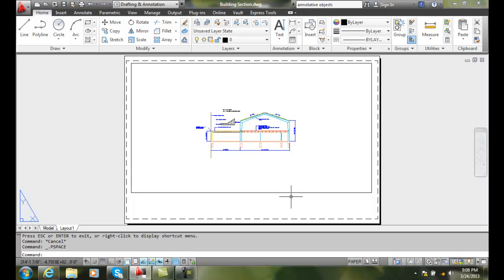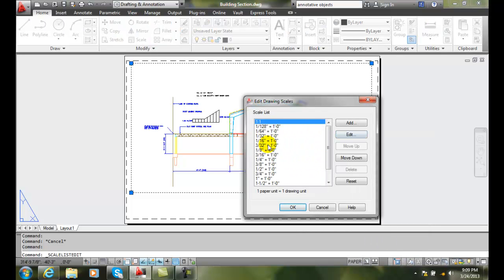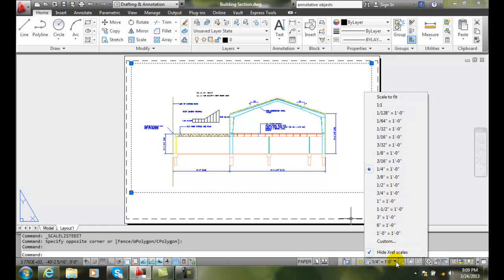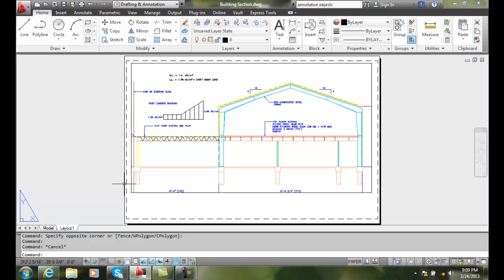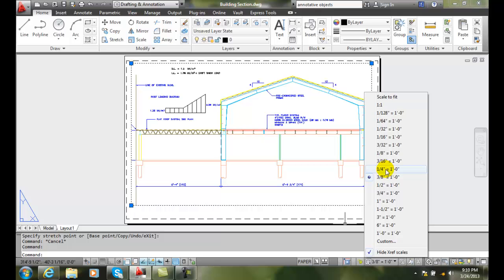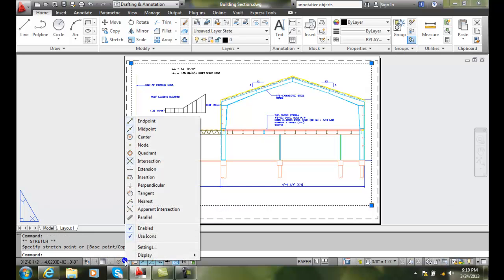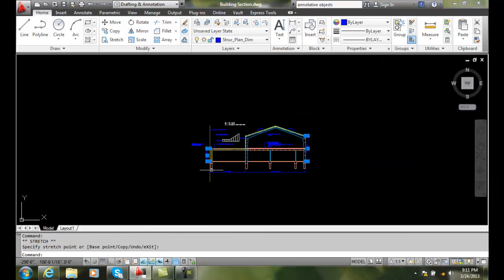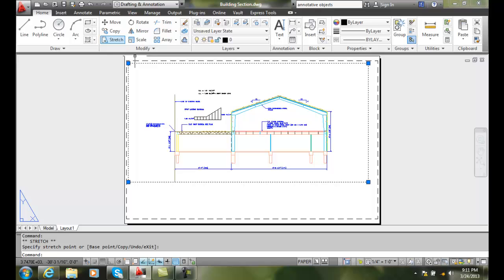AutoCAD II 30-4 Setting Annotation Scale